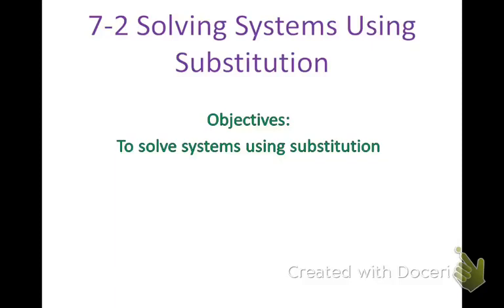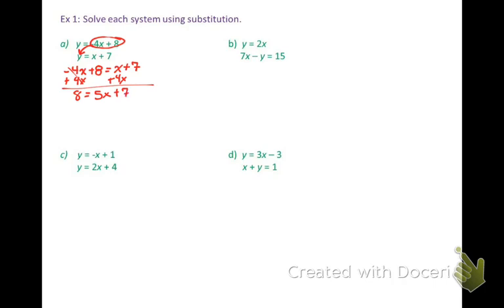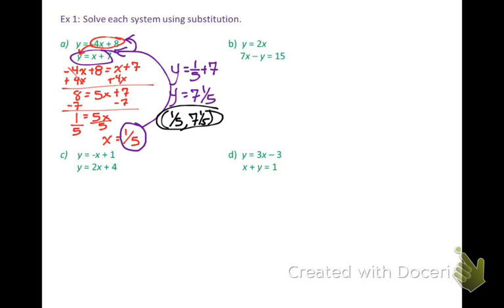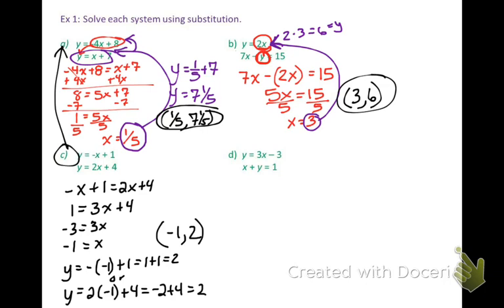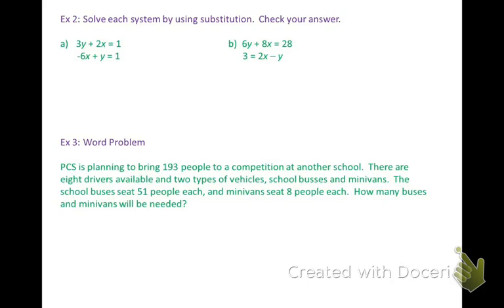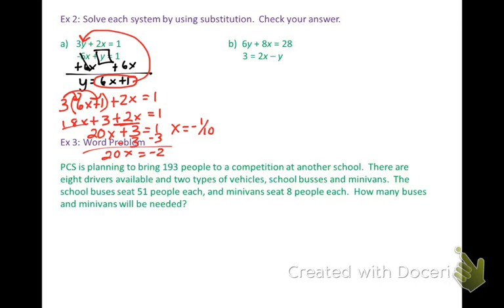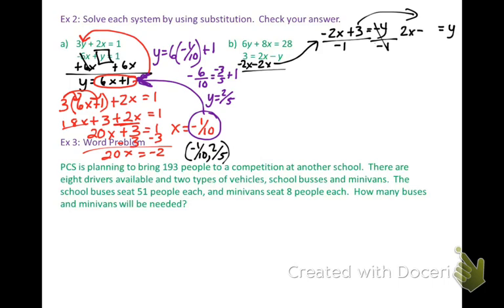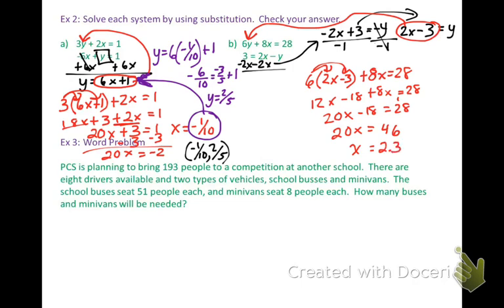solving systems using substitution